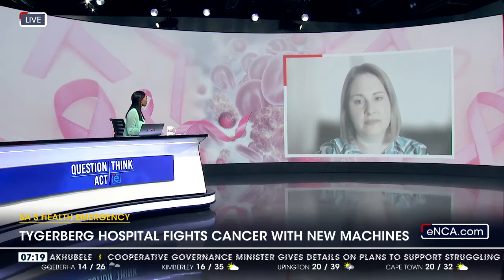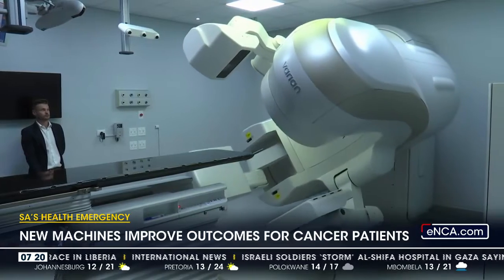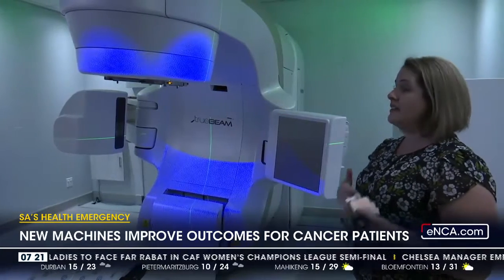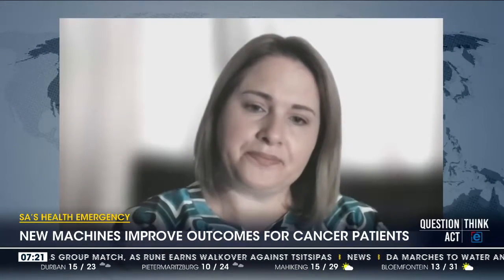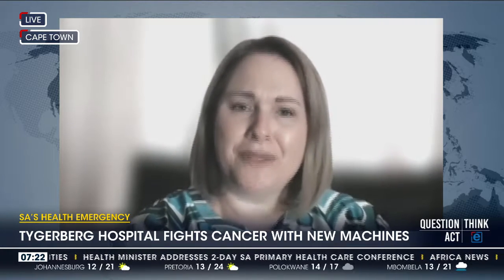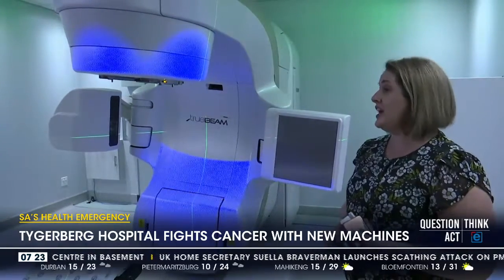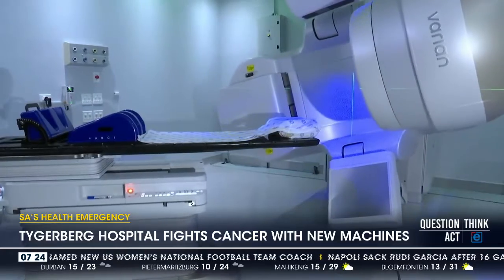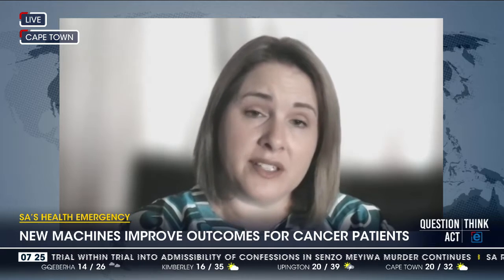New machines improve outcomes for cancer patients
Tygerberg Hospital has unveiled its new radiotherapy machines. It's aimed at improving outcomes for cancer patients. Sessions with the machine takes just 15 to 30 minutes and can be done completely out-patient. For more on this, we are joined by the hospital’s Head of Radiation Oncology, Henriette Burger.